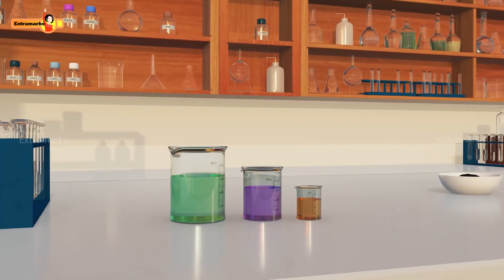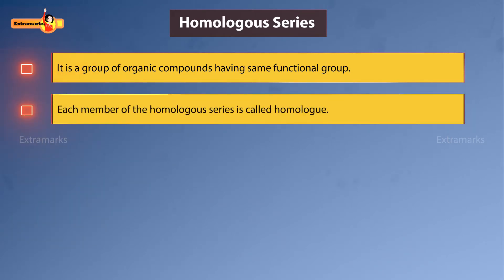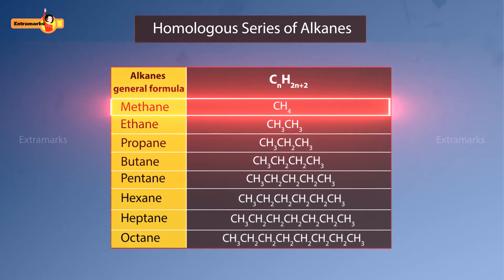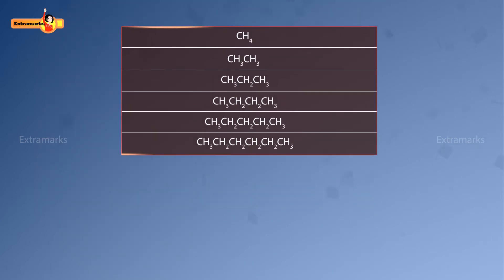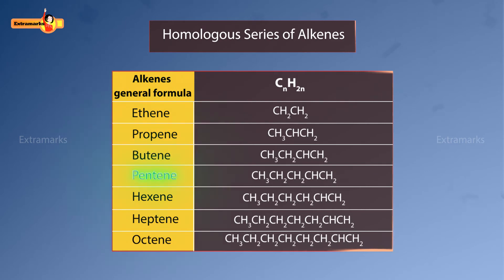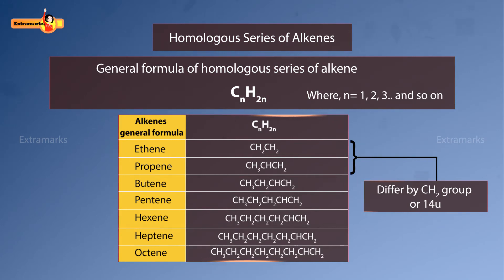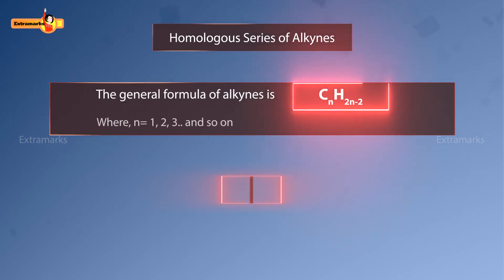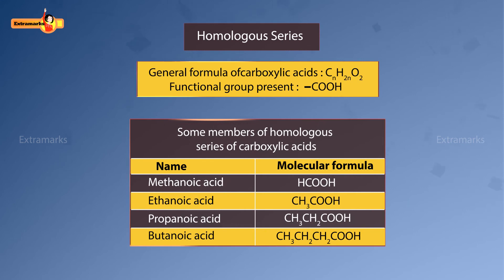Homologous Series ||Full Concept learning ||With Animation